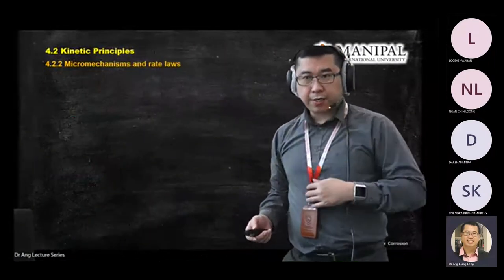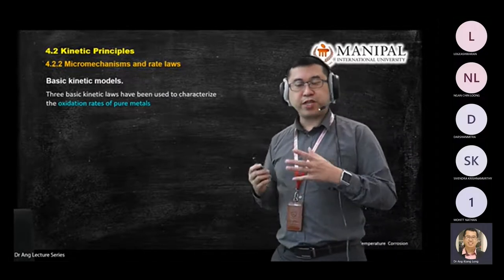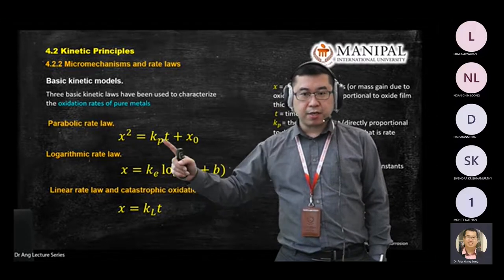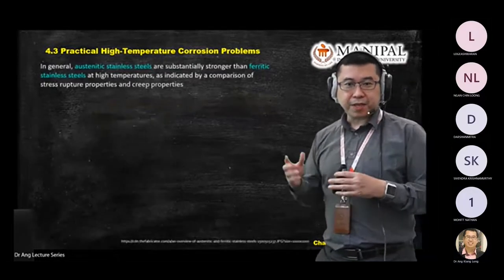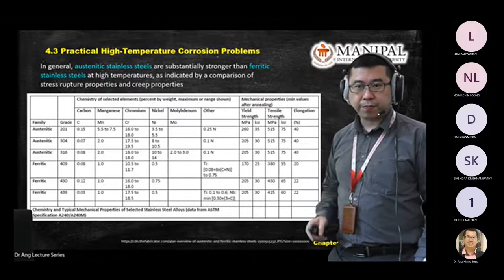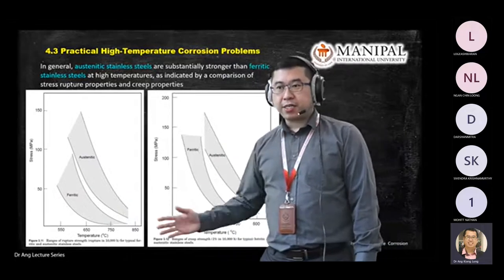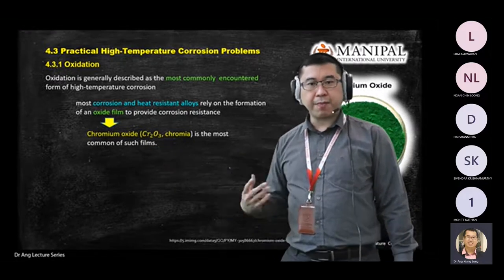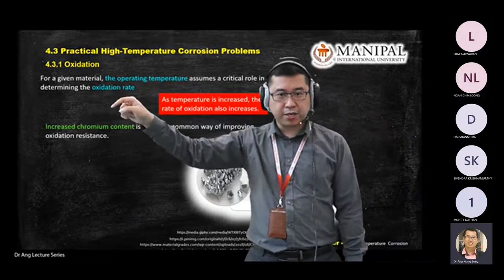EMB4433 Corrosion Engineering Chapter4b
Chapter 4  High Temperature  Corrosion

Oxidation
Sulfidation
Carburization
metal dusting
Nitridation
Gaseous halogen corrosion
Fuel ash and salt deposit, molten salt, liquid metal

Oxidation
Sulfidation
Carburization
metal dusting
Nitridation
Gaseous halogen corrosion